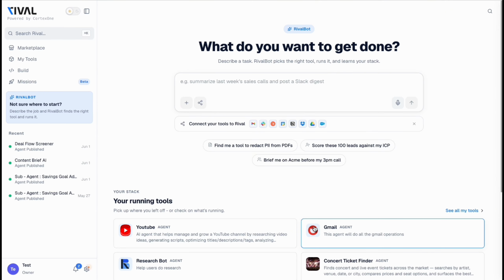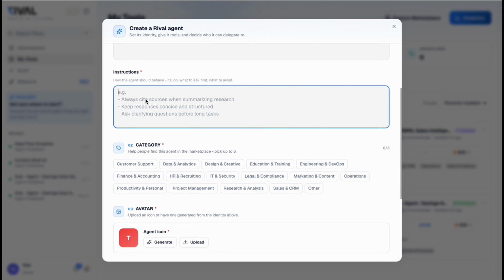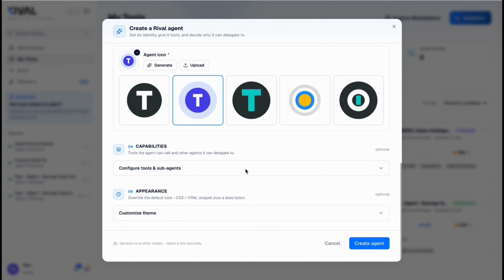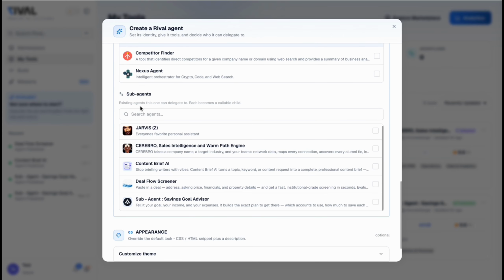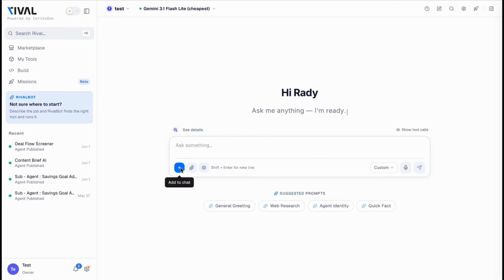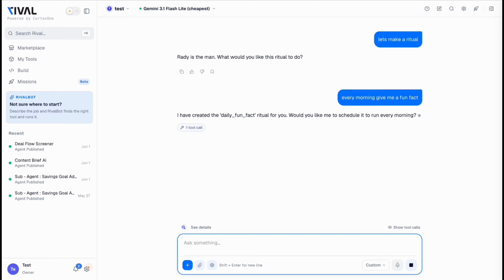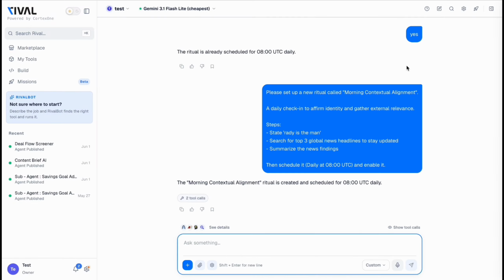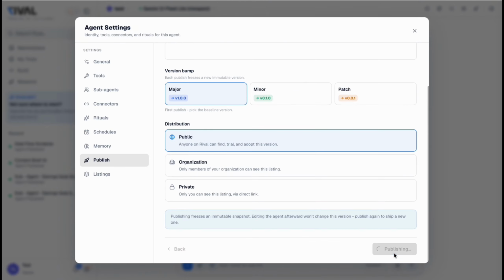How to Build an Agent on Rival.io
Building your own AI agent on Rival is simpler than you think.

The agent you build can earn you money every time someone puts it to work.

You will learn:

• Two ways to build: Rivalbot vs. manual
• Naming and writing instructions that sell
• Adding tools, sub agents, and connectors
• Staying model-agnostic with your own API keys
• Setting up rituals that run autonomously
• Managing the agents memory
• Writing release notes and versioning before you publish

Ready to build and sell your first agent? Head to rival.io